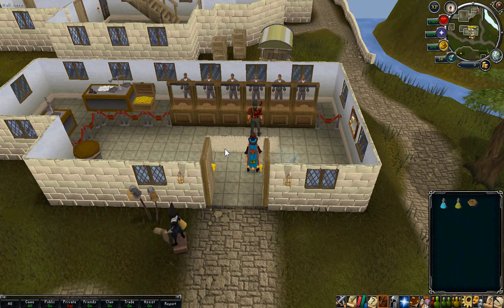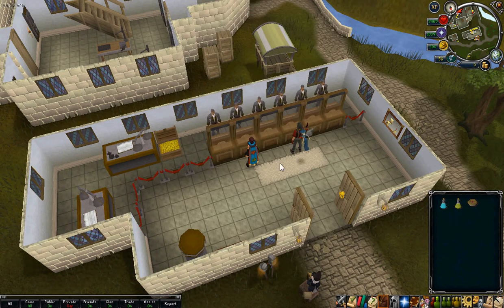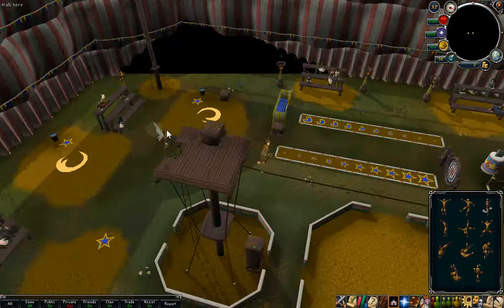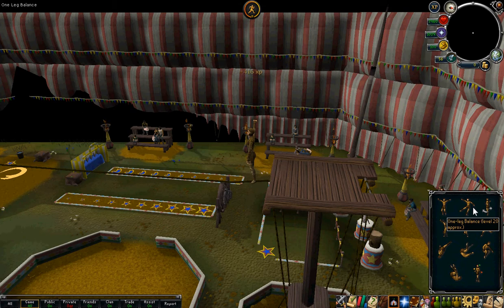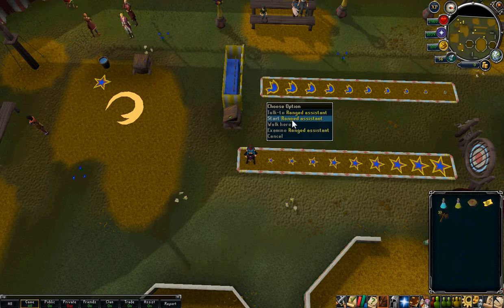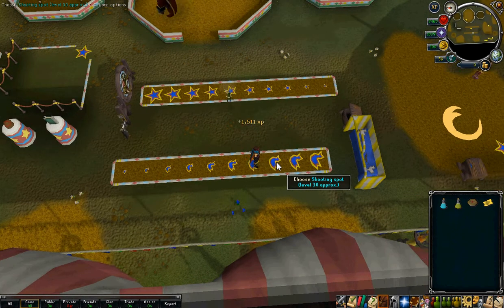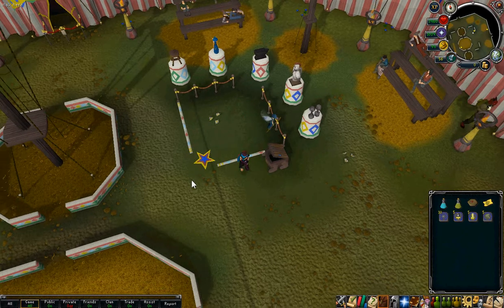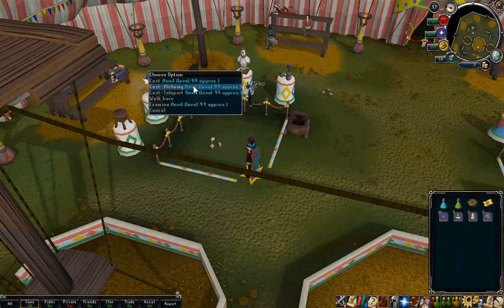Circus for xp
The Circus is a weekly D&D for Runescape Members.